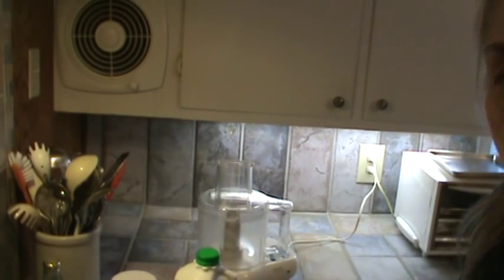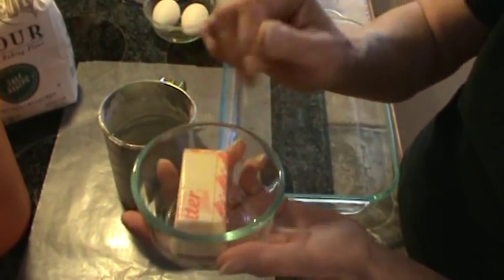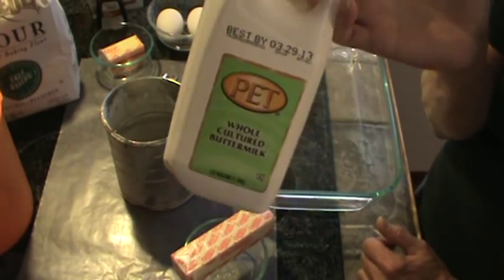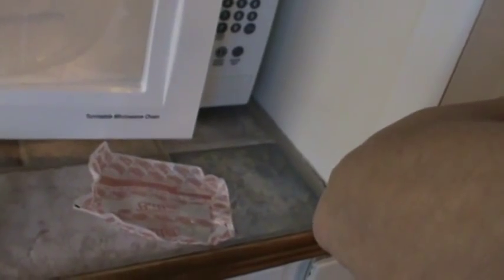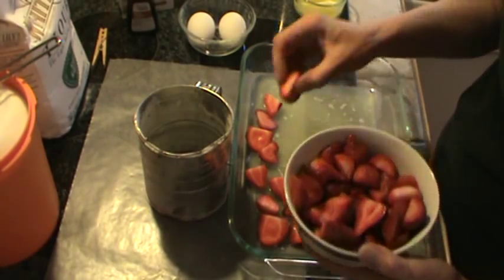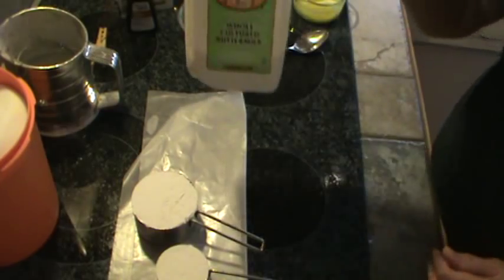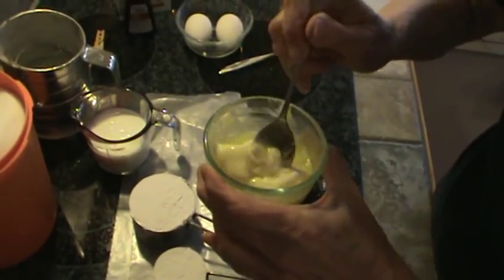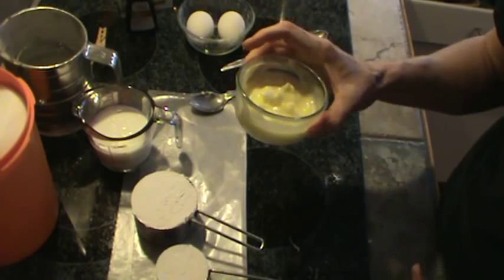Strawberry Upside Down Cake Made in Food Processor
Great little cake with fresh strawberries made in the food processor super fast.
It's all about the technique when making cakes in the food processor to give the cake a good texture. Hope you'll try this one.  It's has just a little twang to it that I think you'll like.  Let me hear from you so that I know someone is out there.  Thanks, Phyllis